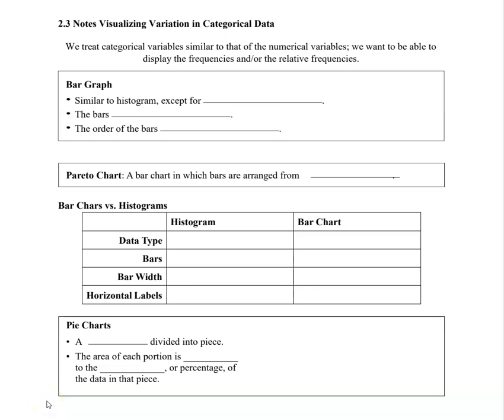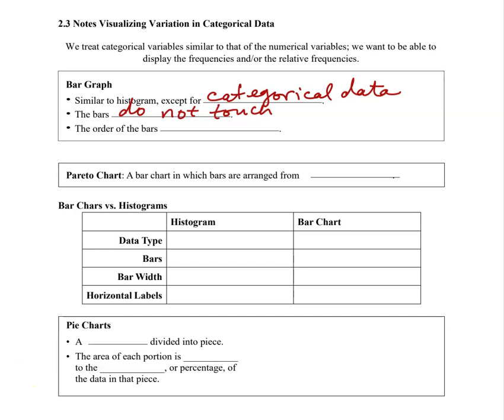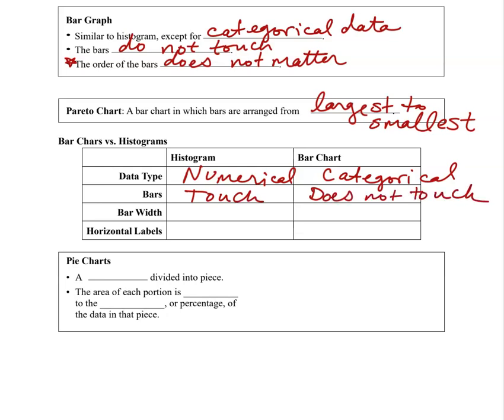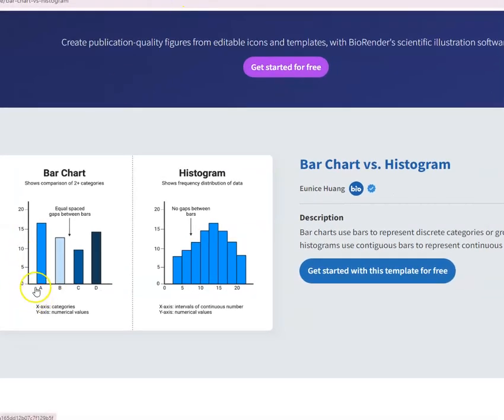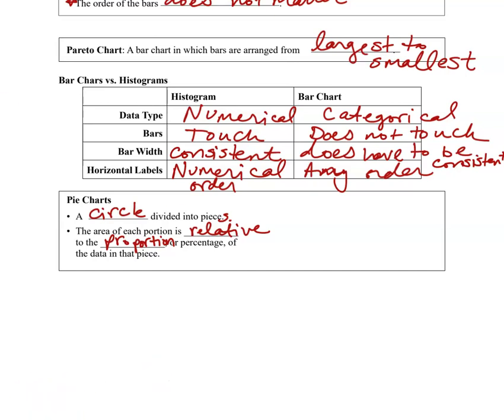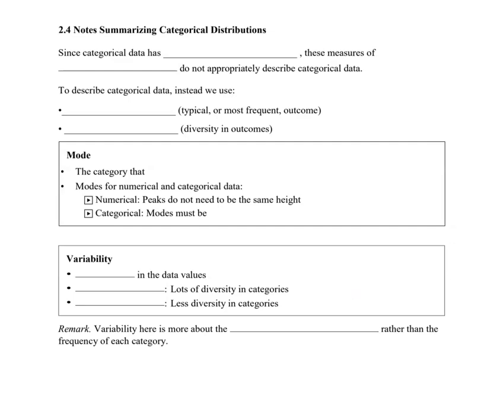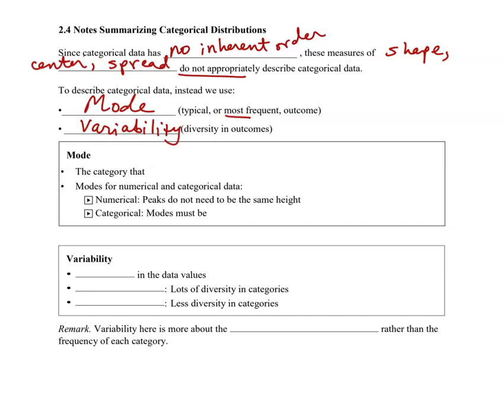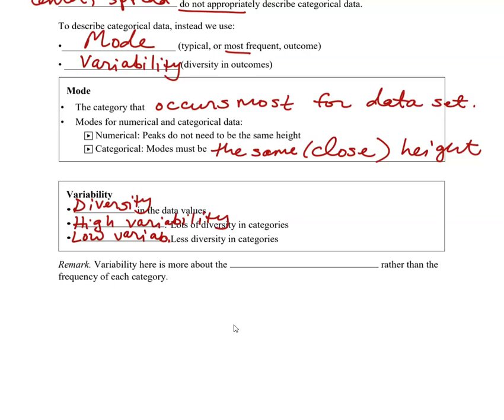COR141 2 3 2 4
Displaying categorical data